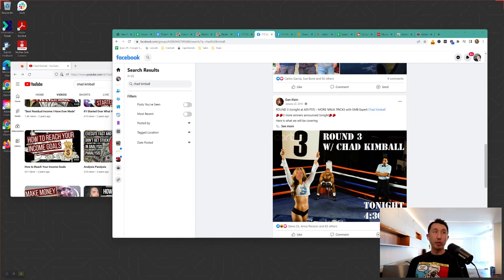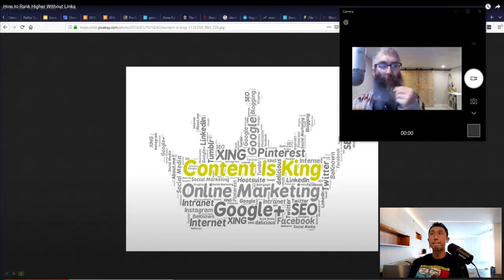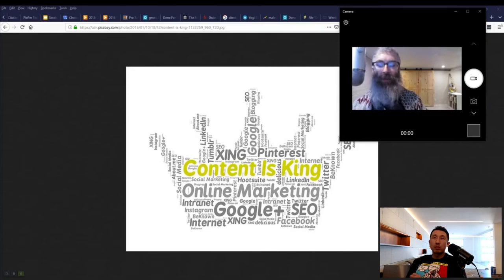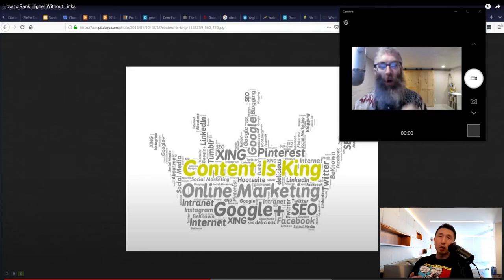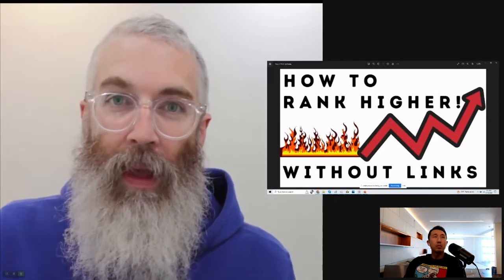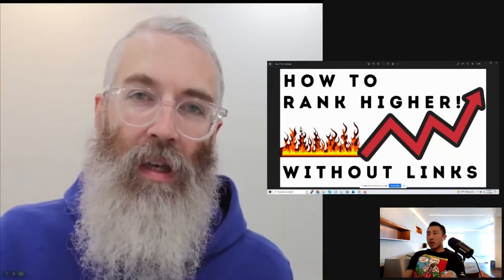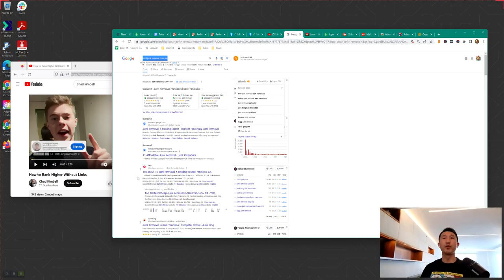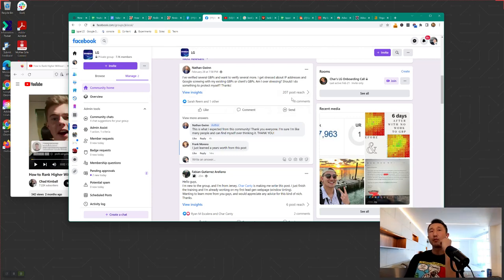Millionaire SEO reacts to Chad Kimball (Google Maps) Strategy to Rank without Backlinks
Chad Kimball teaches a similar model to ours. Dan Klein actually helped Chad get his coaching business going. Chad has stuck with the local lead gen model specifically focusing on maps whereas I expanded to do global rankings with my blog ippei.com.

Chad knows his stuff but I feel my SEO skills are higher level at this point. Anyway he talks about some good stuff in this video and I react to it and add my two cents.

His program has around 1800 students versus our program with 7000 students. And obviously our training is quite a bit different than theirs we have more time and resources to develop our training further.